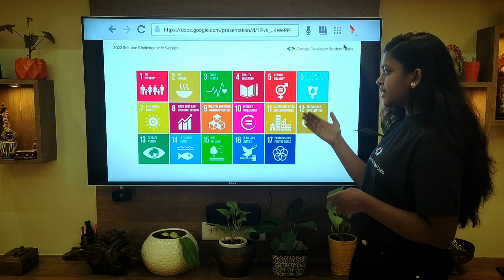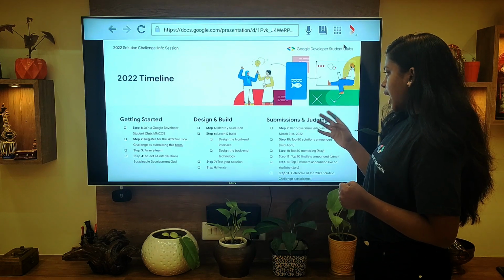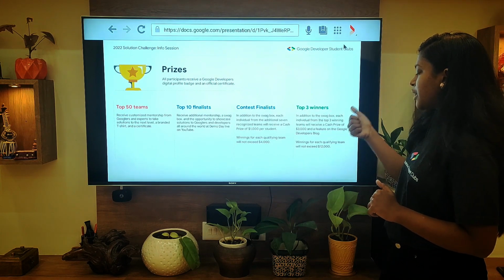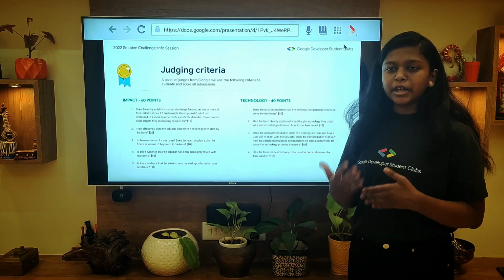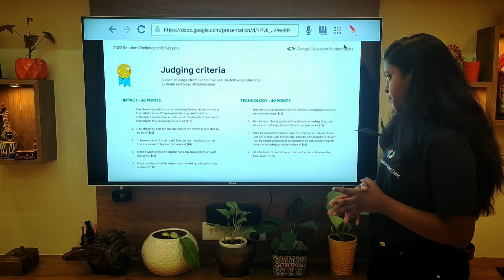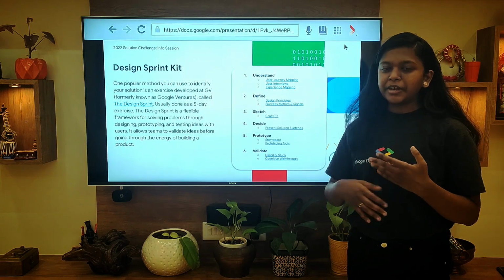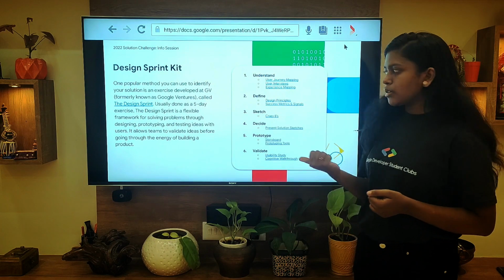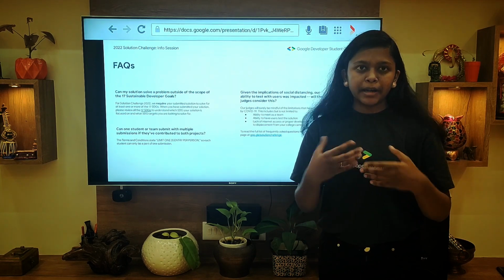Introduction to the Solution Challenge 2022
Solution Challenge is an annual competition that invites university students to develop solutions for real world problems using one or more Google products or platforms.
The mission of the Solution Challenge is to solve for one of the United Nations' 17 Sustainable Development Goals.
The mission of the 2022 Solution Challenge is to solve for one or more of the United Nations 17 Sustainable Development Goals using Google technology.

✅ Get an overview of the Solution Challenge, its facets and the tasks involved.
✅ Understand the timeline to get started, design and build the interface.
✅ Learn the various Google Technologies from experts and implement them.
✅ Take up the opportunity to solve and accomplish numerous sustainable development goals!

Submit a Solution by March 31, 2022.

The Solution Challenge is open to members of Google Developer Student Clubs. Join a Google Developer Student Club (GDSC) on the GDSC community page.

We look forward to see you there!
Best wishes,
Google Developer Student Clubs
MMCOE, Pune